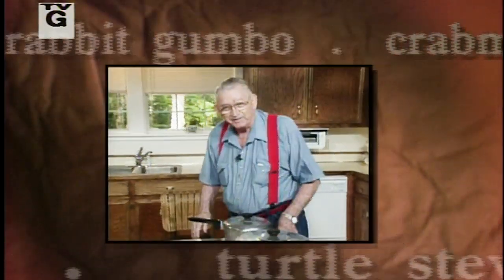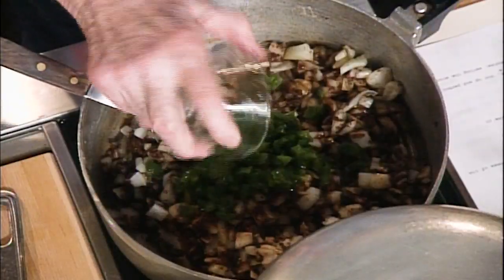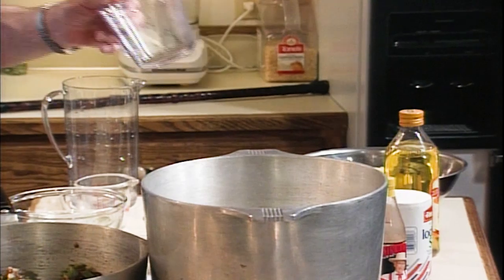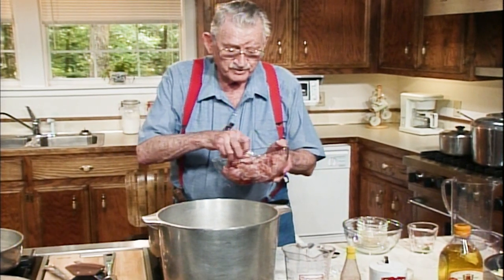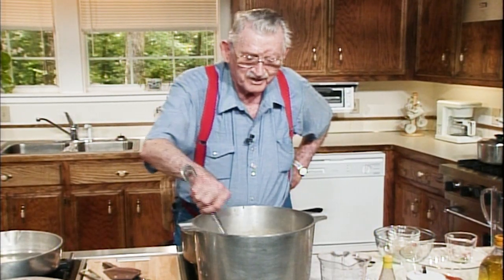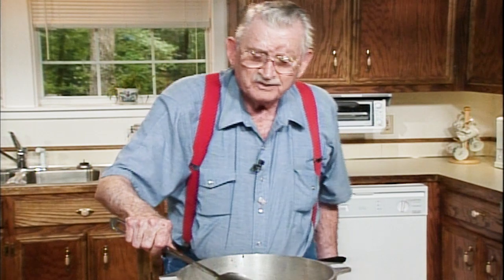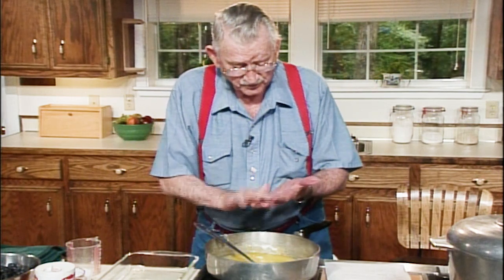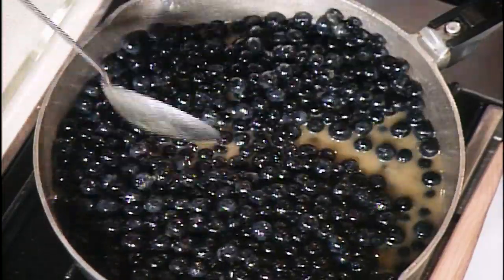Justin Wilson's Easy Cookin' Episode 14: Turtle Stew and Blueberry Cobbler!